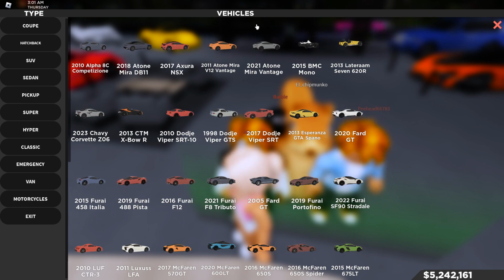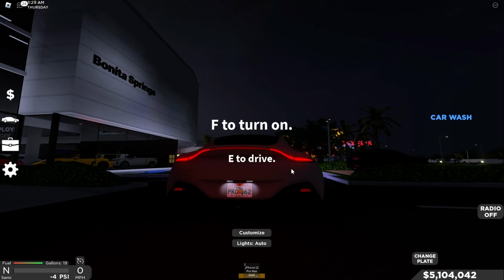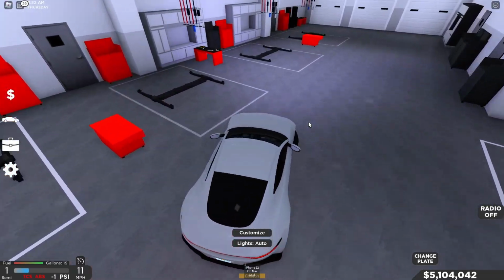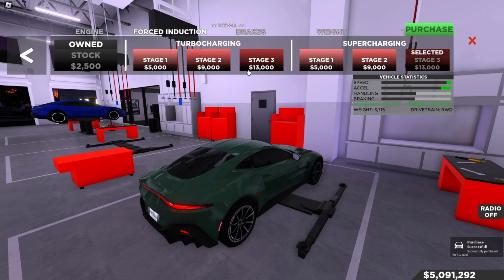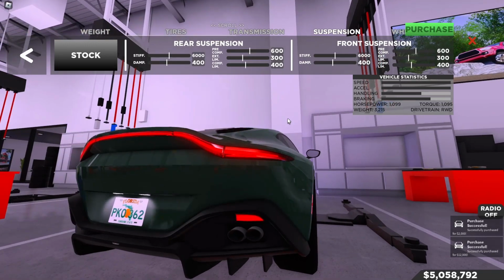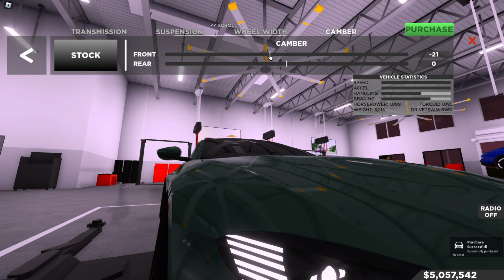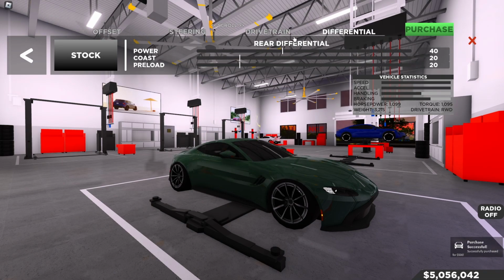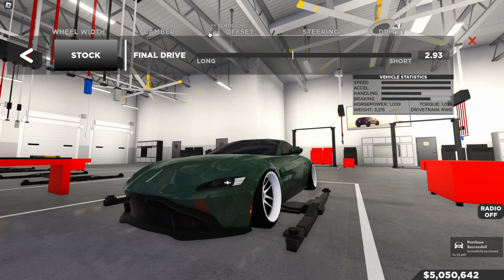How To Stance Properly (South West Florida Roblox)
In today's video I will be showing you how to stance a car in South West Florida, Properly.
Do you have any suggestions for this channel to grow?
what you're suggestion is!